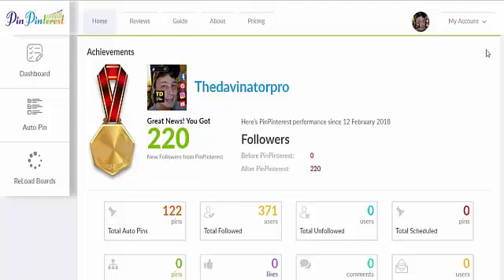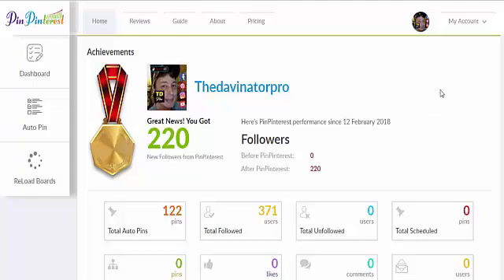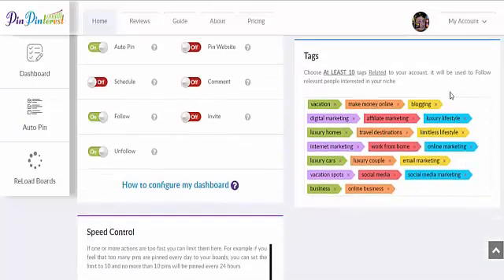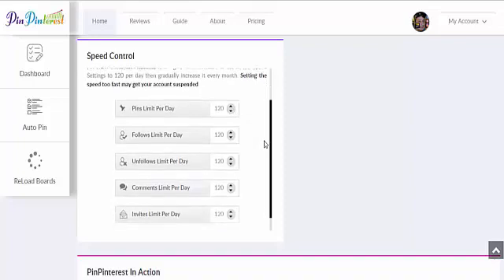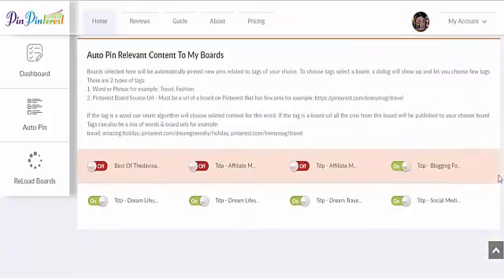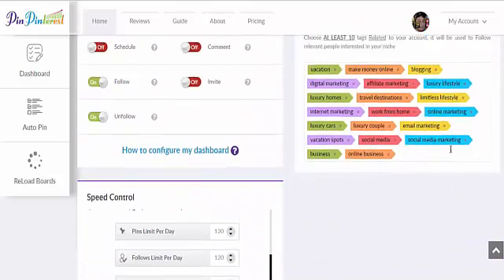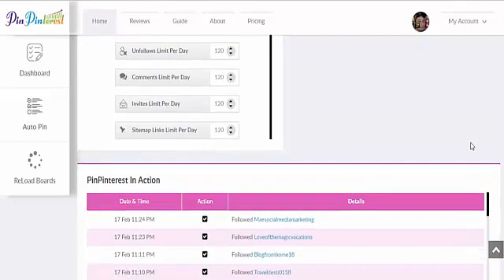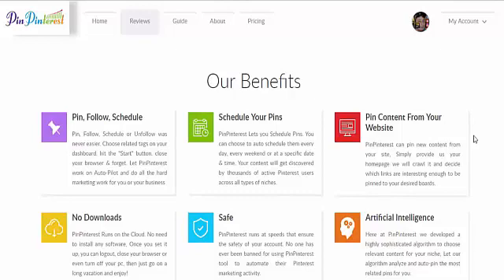PinPinterest Review Pinterest Automation Marketing Review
In this we'll take a look behinds the scenes of PinPinterest, and reviewing the ever growing and increasingly popular platform for automated Pinterest marketing.

With a wide array of helpful tools and features for automating your Pinterest marketing, PinPinterest is gaining a great reputation for being the #1 platform for increasing your traffic numbers that come from Pinterest.

Traffic of course is the lifeblood of any online business, and with Pinterest the quality of traffic far exceeds that of other social media and networking sites.

Be sure to give PinPinterest a genuine look today, so that you'll enjoy all of the benefits that can come from including Pinterest marketing automation into your marketing plan as a whole.

Cheers and Rock On!

Davin Montrose - TheDavinatorPro

Be sure to sign up to attend our FREE Workshop!